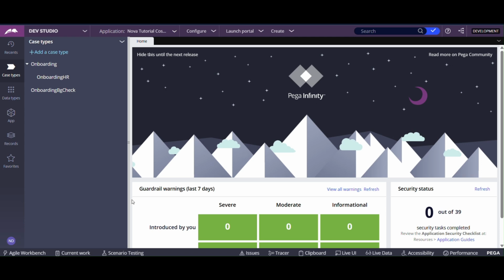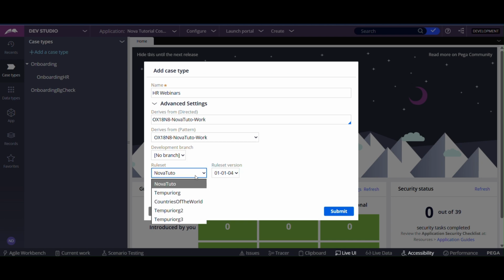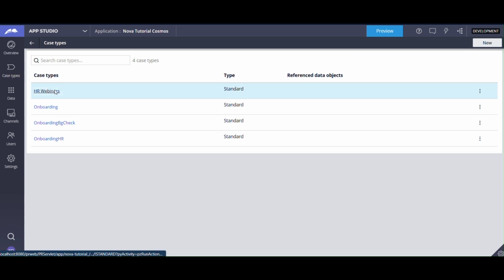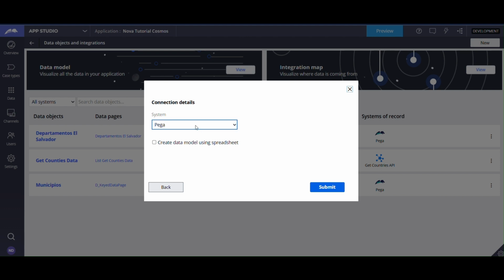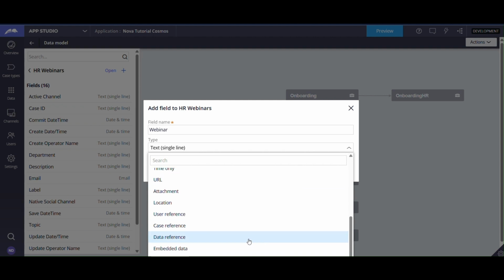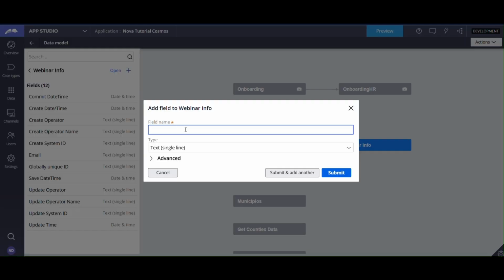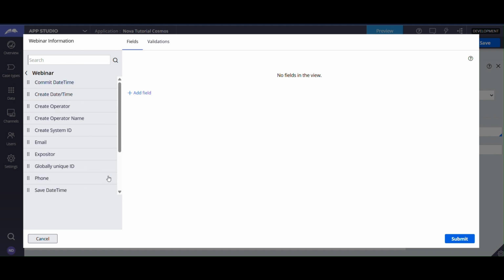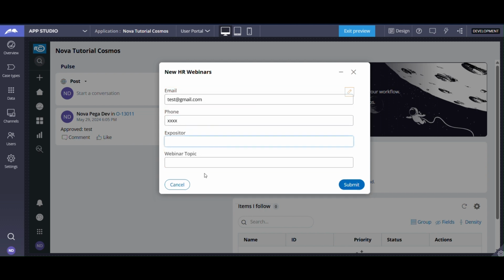How to Build Your First Pega application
Learn how to build your first Pega application with this step-by-step tutorial. Pega is a powerful low-code platform that enables you to create custom business applications quickly and efficiently. In this video, we will guide you through the process of building your first Pega application, from setting up your development environment to deploying your application. You will learn how to create a new application, design user interfaces, configure business rules, and test your application. Whether you are a beginner or an experienced developer, this video will provide you with the knowledge and skills you need to get started with Pega. By the end of this video, you will have a fully functional Pega application and a solid understanding of the platform's capabilities. So, let's get started and build your first Pega application today.